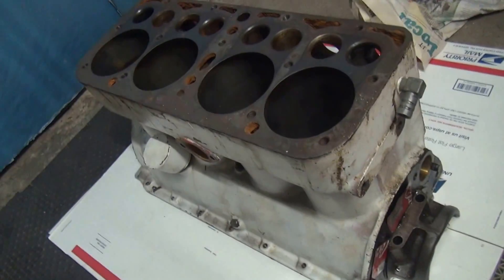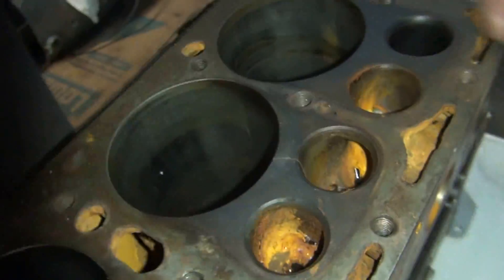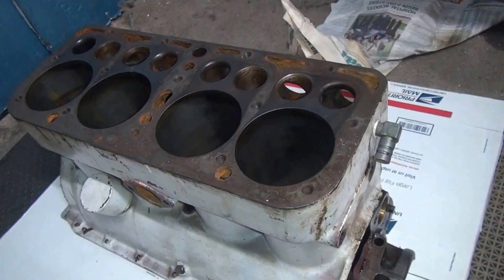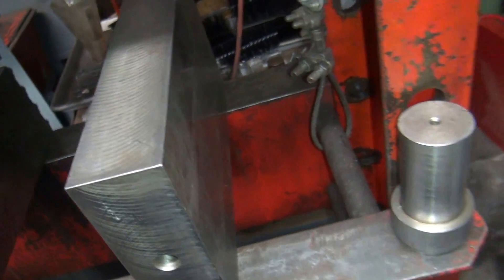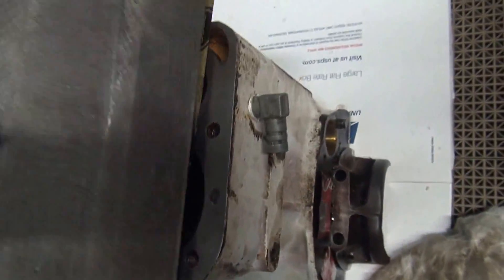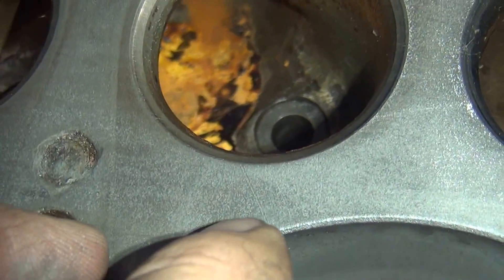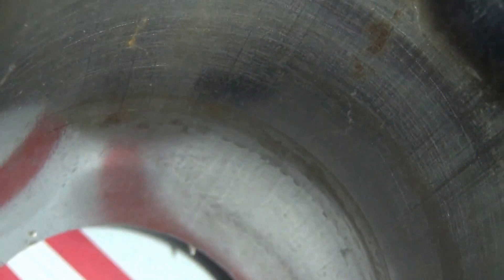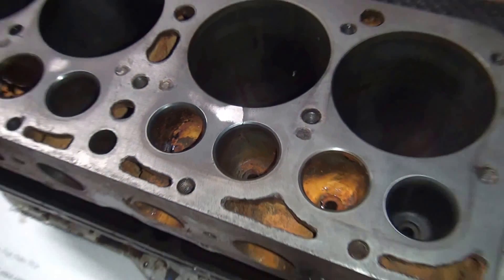1932 ford #101 model A or B flathead race block crack repair by tatro machine